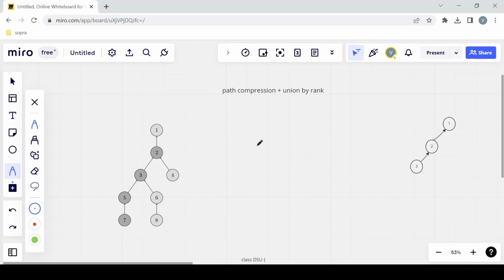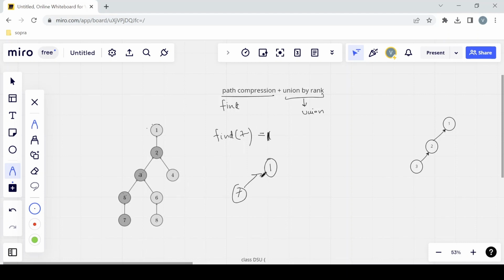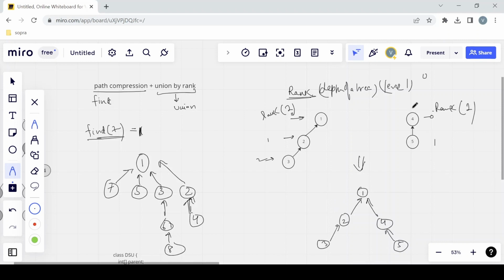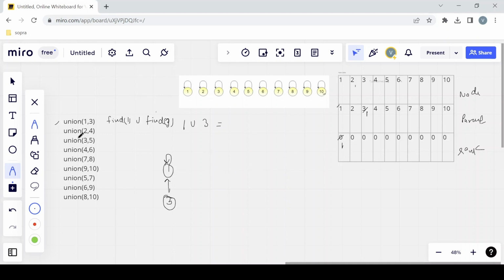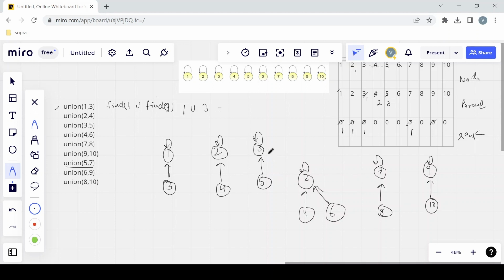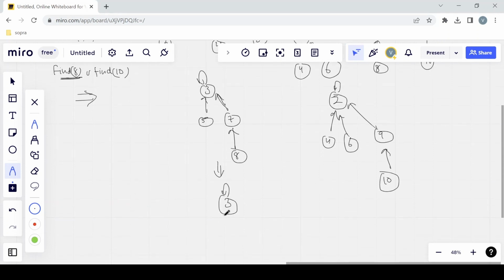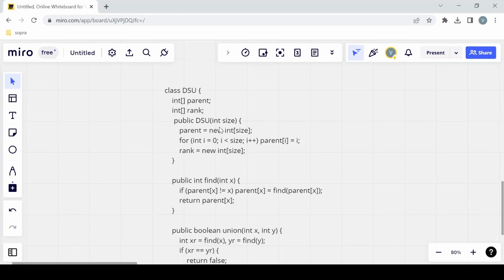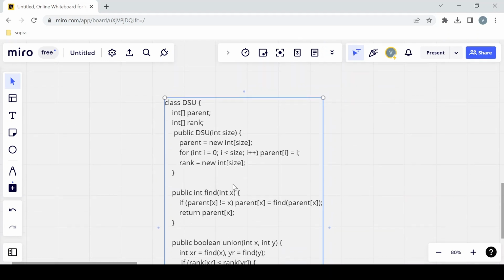Disjoint Set Data structure | Graph | Find and Union | Part 2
Here is the explanation for "Disjoint Set data structure or Find and Union". Hope you like this video.

🔴 Disjoint Set data structure or Find and Union Part 1